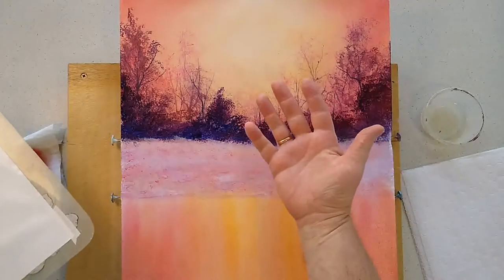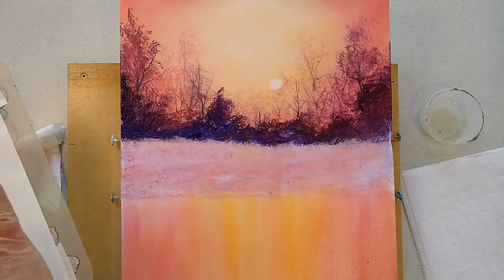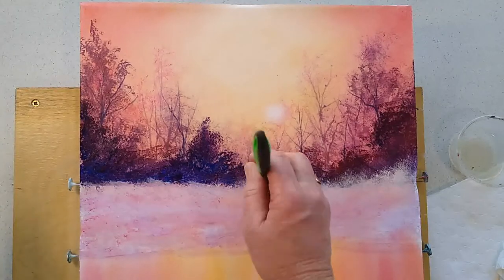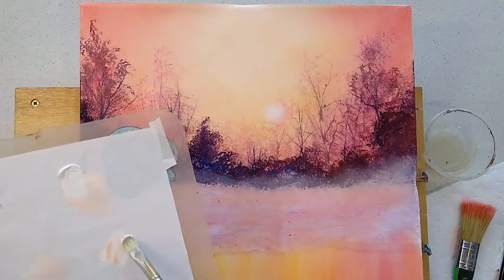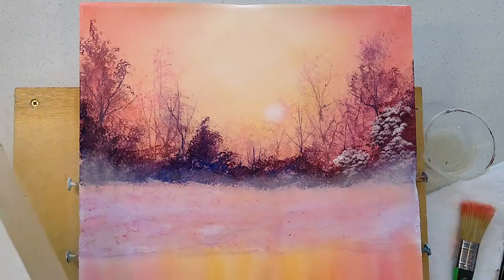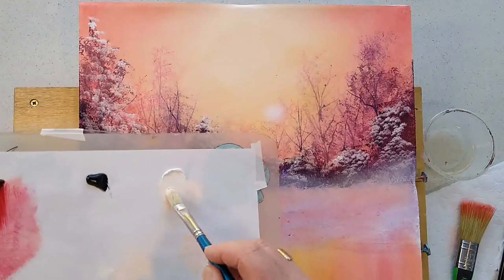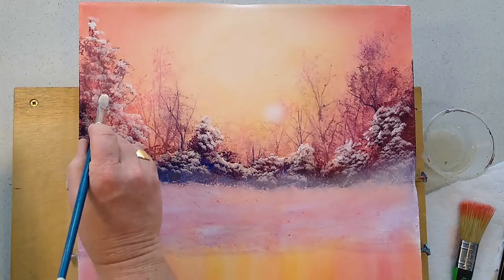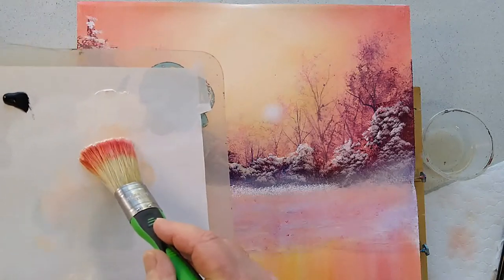Free Painting Tutorial 'Winter Charm' Part 3 Adding the Midground.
My painting is coming along nicely. I was just reminded to list the materials I am using;
Water Mixable Oils by Windsor & Newton - T.White, Alizarin Crimson, Black, Cad Yellow Deep, Bright Red. Windsor & Newton Water Mixable Linseed oil.
Jackson's Art Affiliate Programme: From time to time 'Paul Ranson Art' will post links to other resources – Some of those will be affiliate links, and 'Paul Ranson Art' will earn a small commission at no extra cost to you.

(Amazon)
OR Arthouse linen textured wallpaper (Amazon)
Primed with two coats of
Buff Titanium Acrylic (Amazon)

My Oil Paints
BR Master set (Amazon)
BR Liquid White (Amazon)
BR Liquid Clear (Amazon)

Water Mixable Linseed Oil (Amazon)
Water Mixable Oils Set of 10 inc WM Linseed Oil (Amazon)

Camera Equipment I use to make my videos:
Canon M50 (Amazon)
Neewar Video Lights (Amazon)
Boya Mini Shotgun Mic (Amazon)
Boya Lav Mic (Amazon)